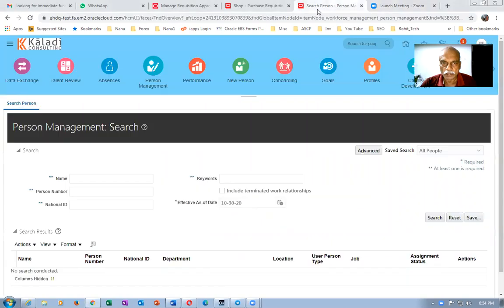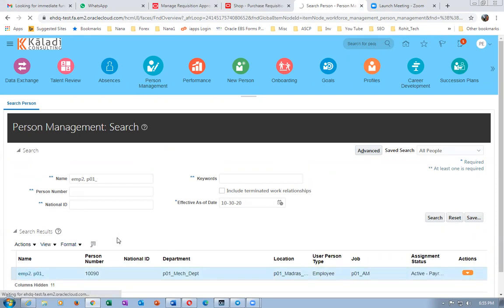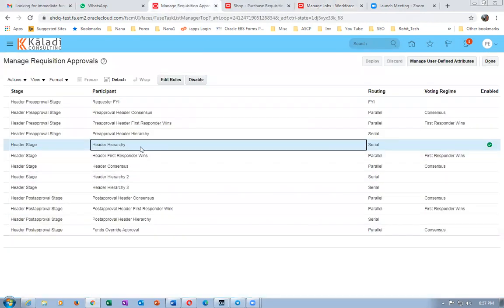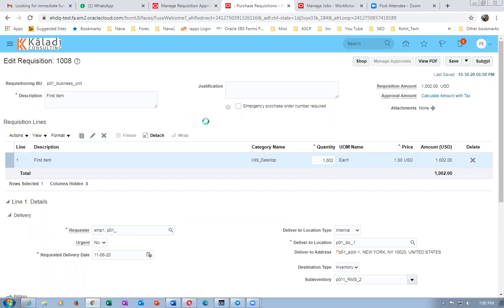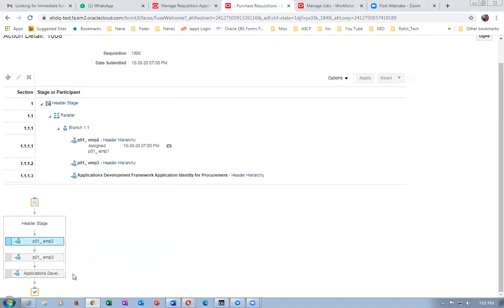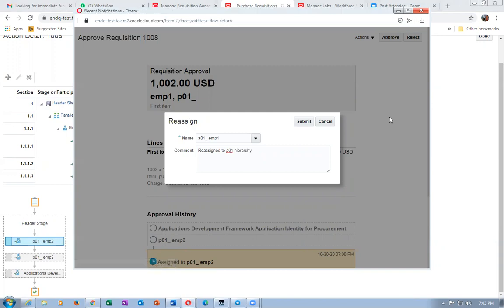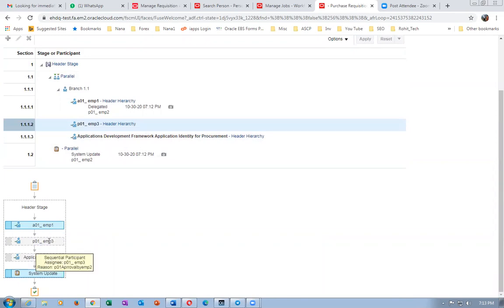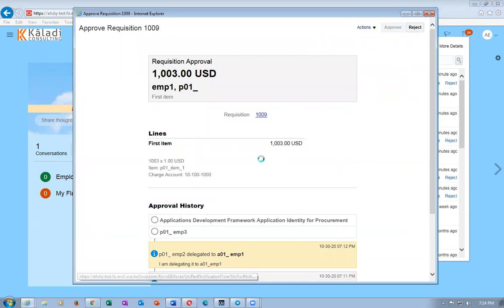Fusion Job Approvals Reassign Delegation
Oracle Supply Chain Management Training - I will mentor you if struck...During Practice oraclenana.com Visit my web site oraclenana.com